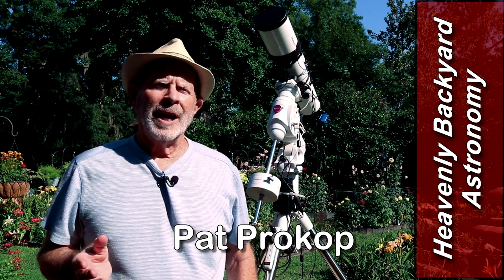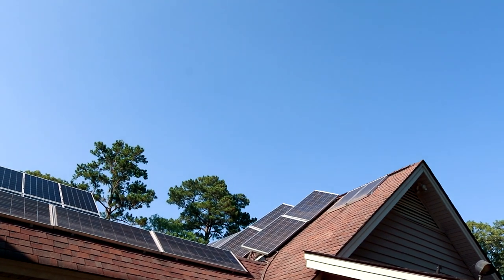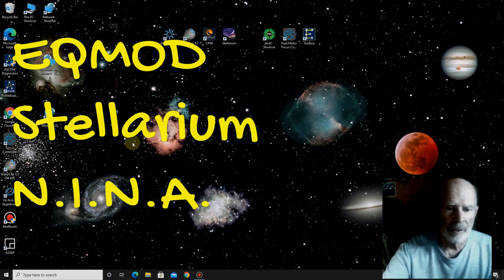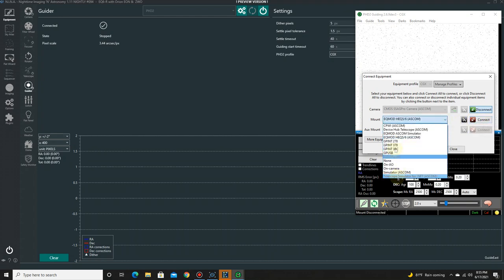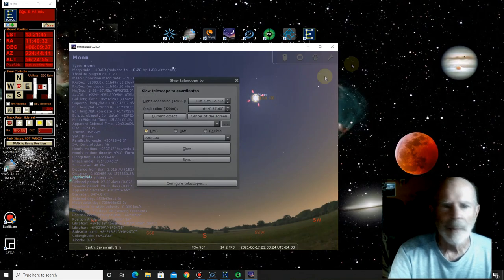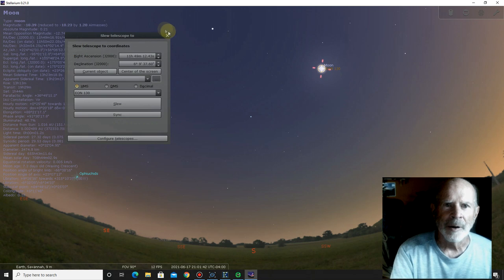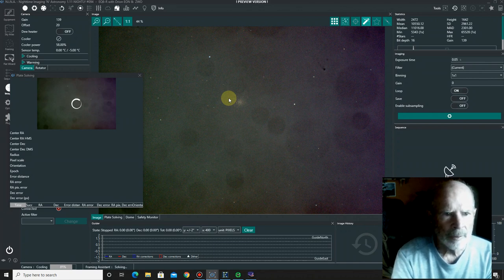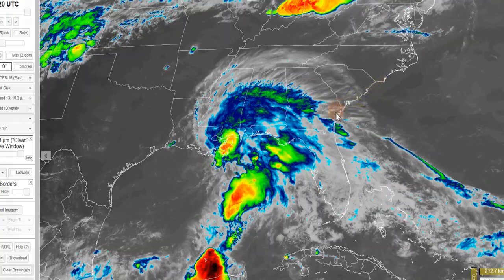Setting up a SkyWatcher Mount using EQMOD, Stellarium, and N.I.N.A.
This is how I set up the new SkyWatcher EQ6-R equatorial mount using EQMOD software to replace the need for the GoTo Hand controller.  Included is the use of the software of  Stellarium and N.I.N.A. to completely automate the telescope.
Once set up is complete and the target(s) is/are selected, the entire system is automatic, even while you sleep.  The target in this video is the Western Veil Nebula (NGC 6960) and the globular cluster in Hercules (seen at the end of the video)

Here are the links to the software vendors:
EQMOD: